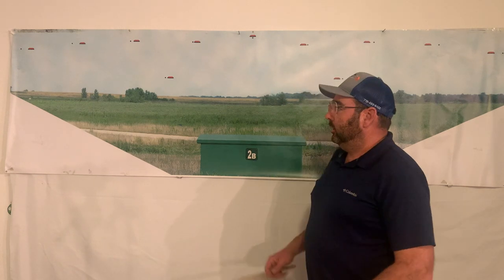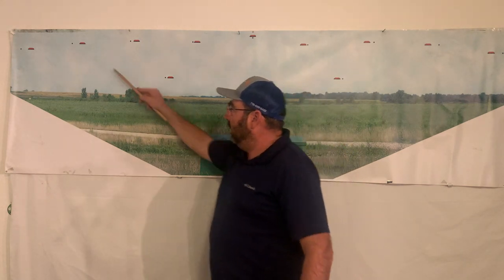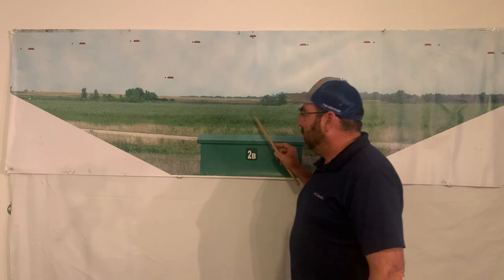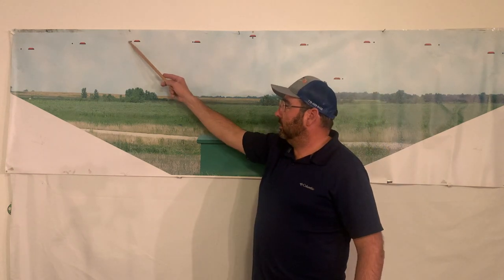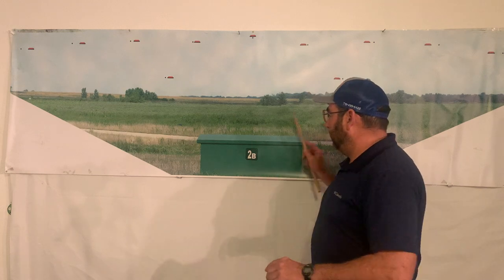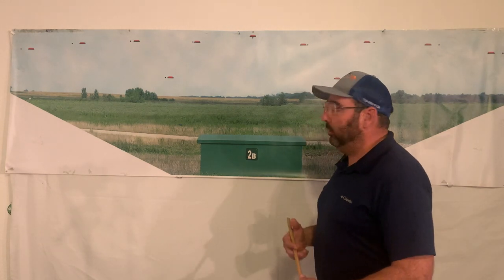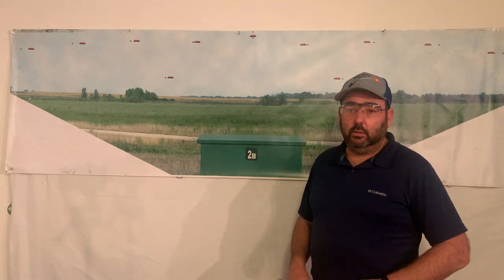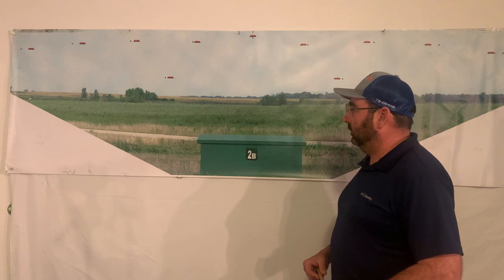Trap shooting tips for beginners. Review of the Trap wall chart.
Review of the trap wall chart to help your ATA trap shooting. This will not only help you save money but, help you improve your scores.

Check out Deans website at DeanBlanchard.com